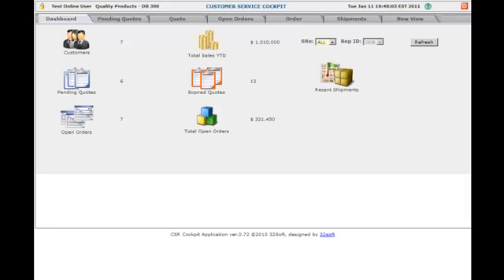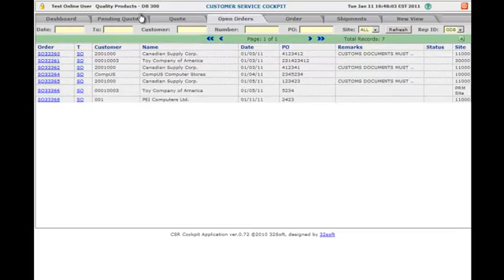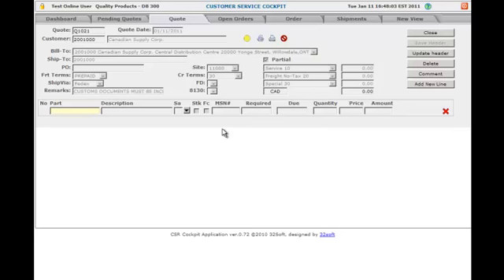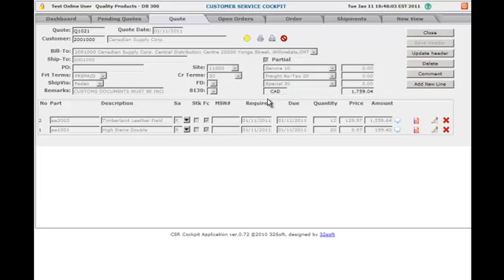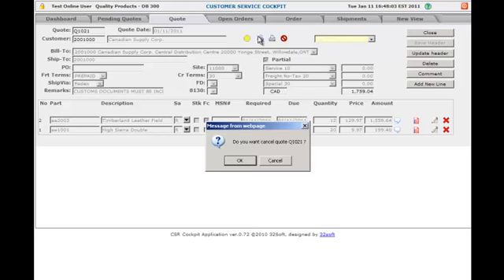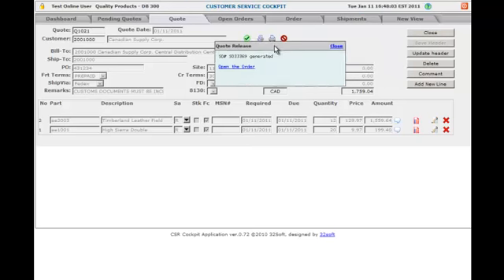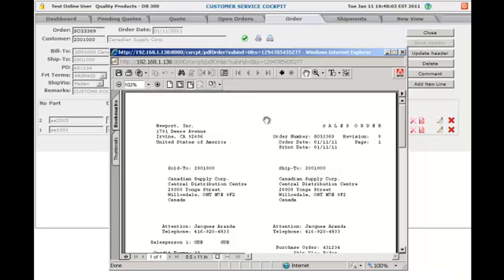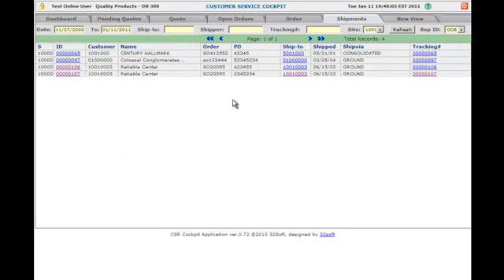CSR Cockpit Web App - 32Soft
CSR Cockpit web app empowers your sales forces with the vital time-sensitive information, as well as it enables them to safely and quickly communicate market needs directly to your QAD ERP system.